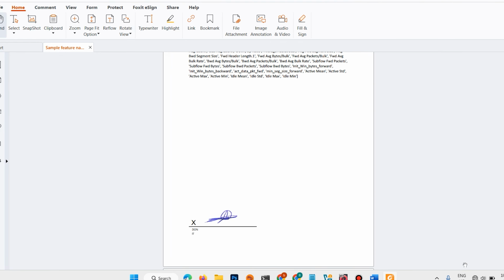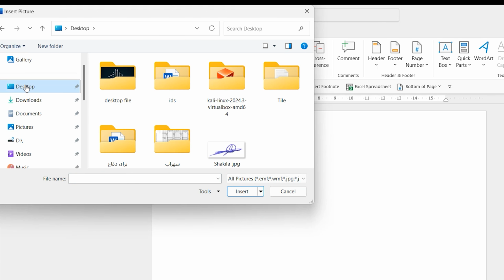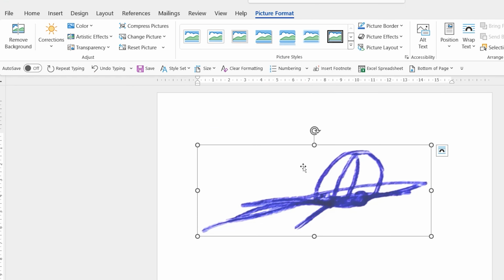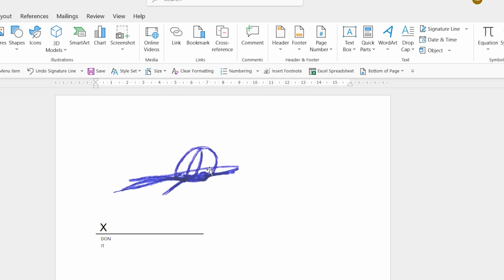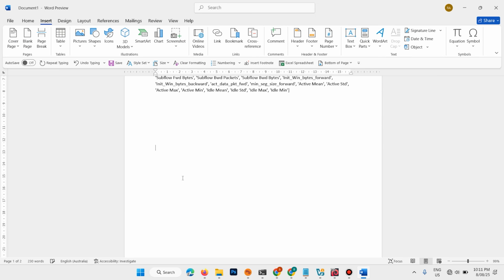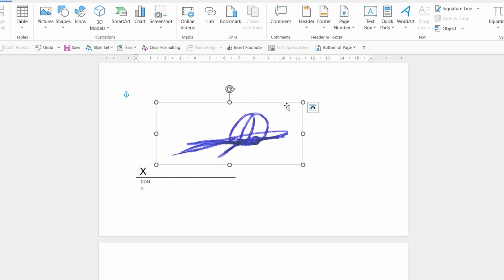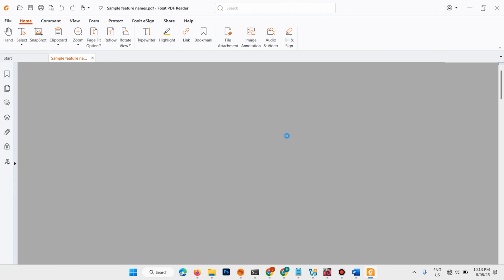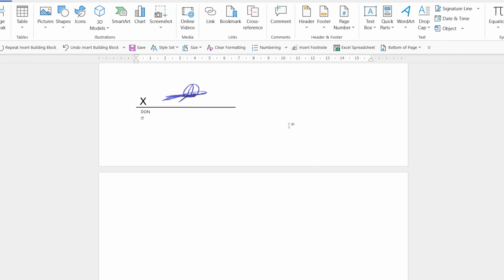How to Insert a Signature Image in Microsoft Word Quickly and Easily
Learn how to insert a signature image in Microsoft Word quickly and easily!
In this step-by-step tutorial, I’ll show you how to add your digital or scanned signature into a Word document so you can sign letters, contracts, forms, and more without printing. Perfect for professionals, students, and anyone who wants to save time.

✅ What you’ll learn in this video:
   How to prepare your signature image for Word
   How to insert and resize your signature in a document
   How to move and position your signature exactly where you want it
   How to save a signed document in Word or as a PDF

📌 Works with: Microsoft Word 2016, 2019, 2021, and Microsoft 365.